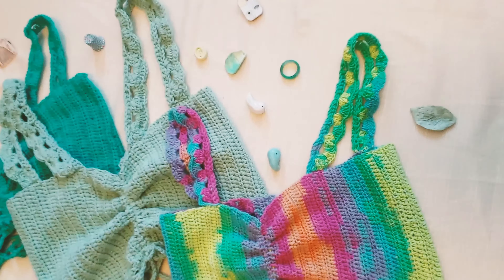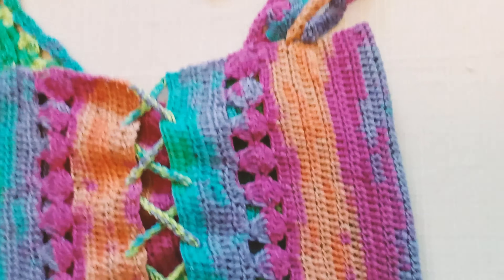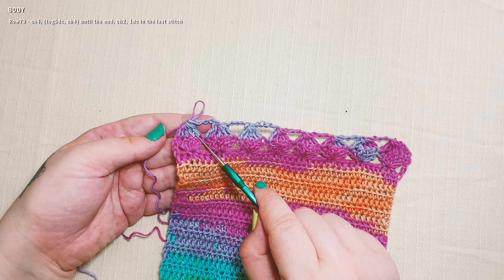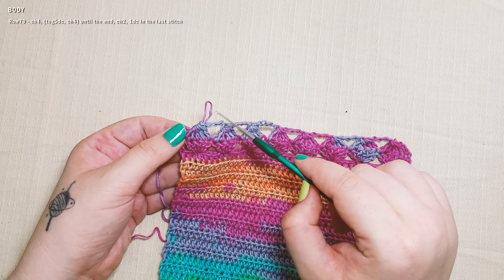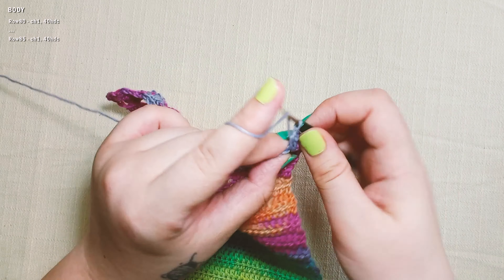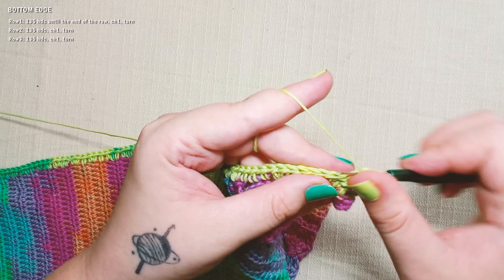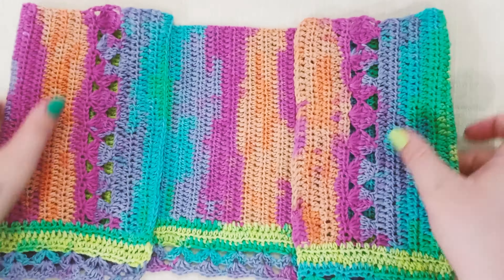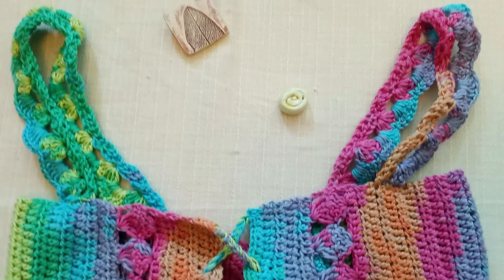★ Crochet AMAZING Vintage Top (FREE pattern) - part 1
This amazing vintage crochet top is created for beginners, an easy project to level up your crochet skill. You will have fun with this simple crochet project.
This is only part 1 of the series.

Lesona Crochet is the best crochet pattern channel where you can find all kinds of free crochet patterns for beginners.